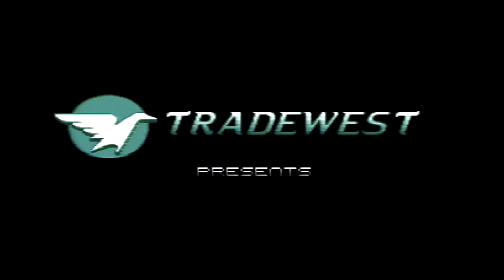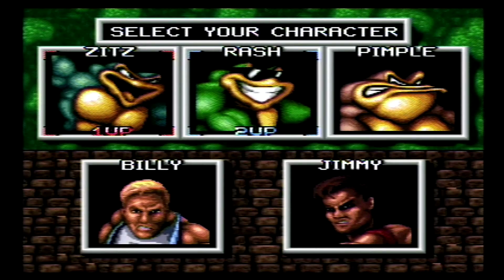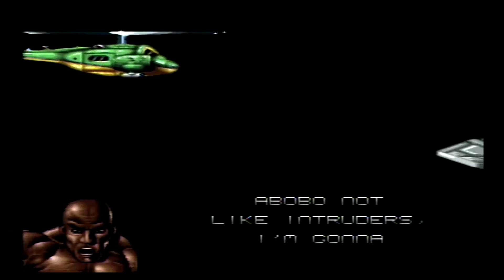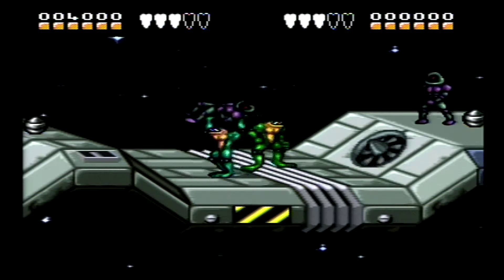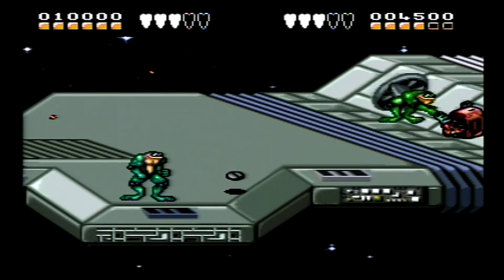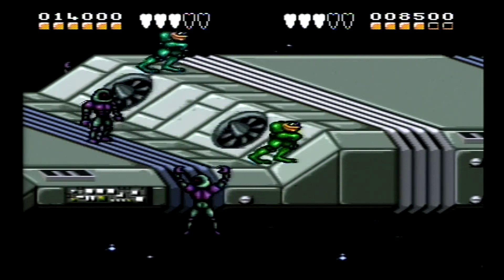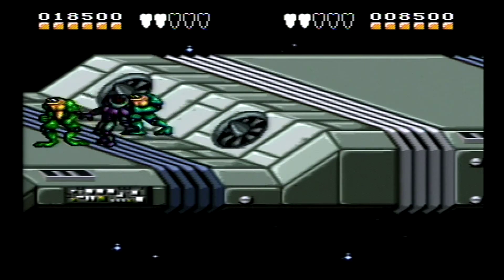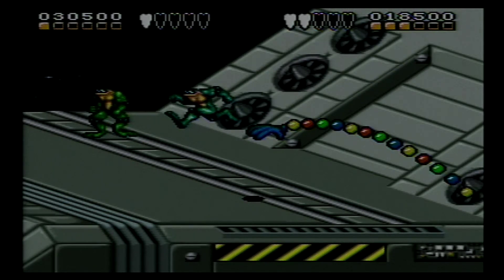Battletoads Double Dragon (SNES) 2 Player Co Op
Crossover game with Techno's Double Dragon with Rare's Battletoads featuring Billy, Jimmy, Zitz, Pimple and Rash